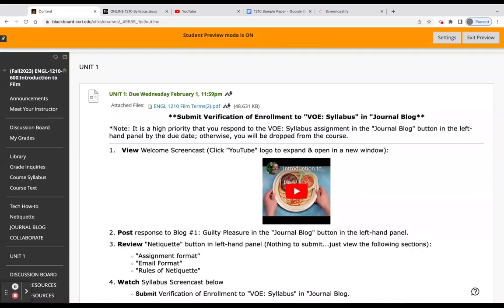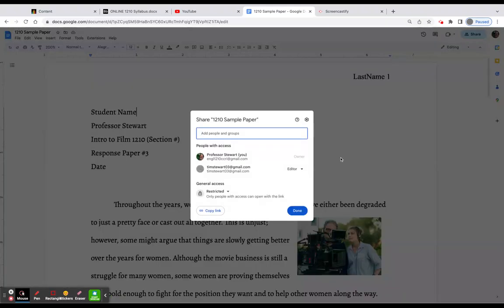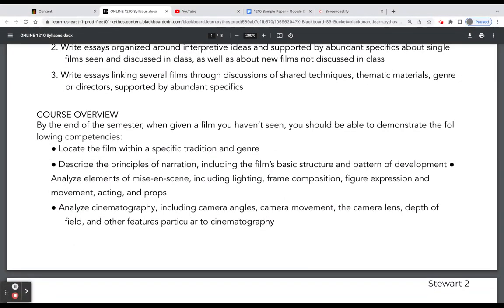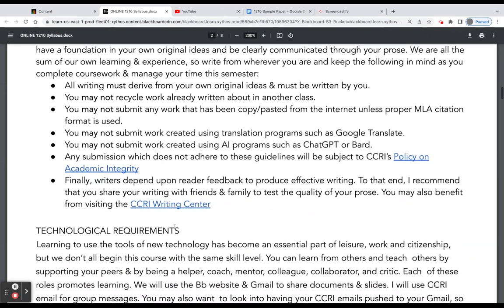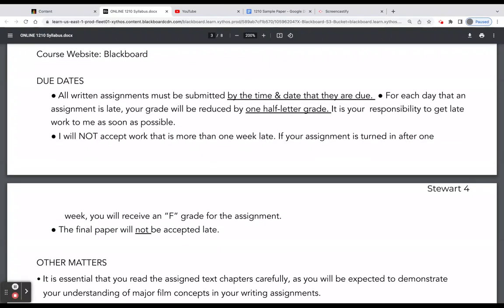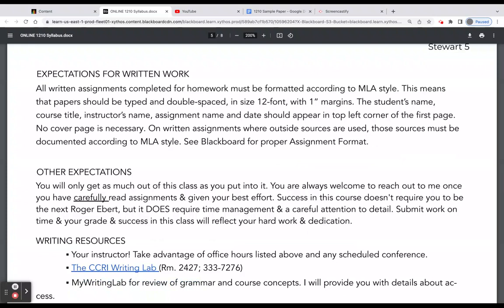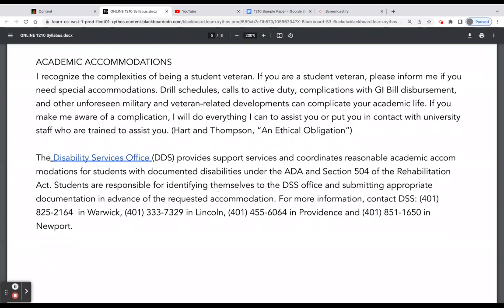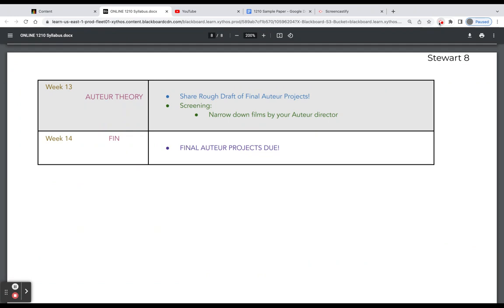ENGL1210 Syllabus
Course syllabus